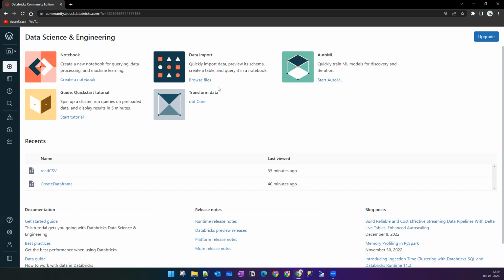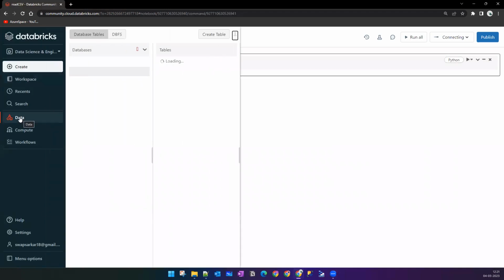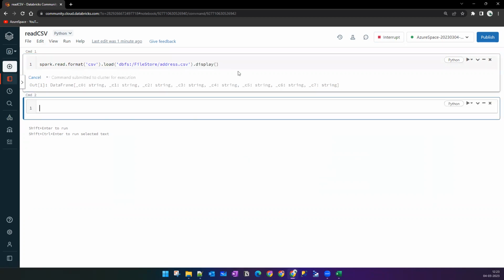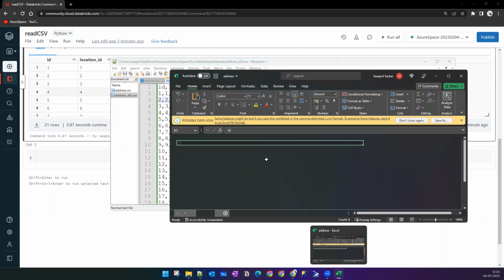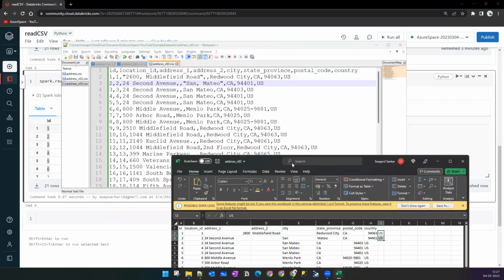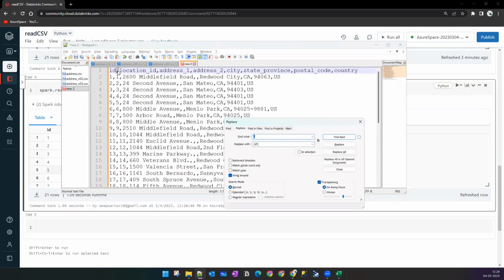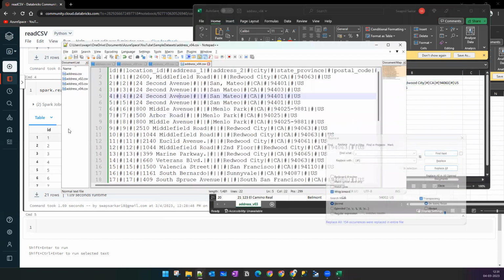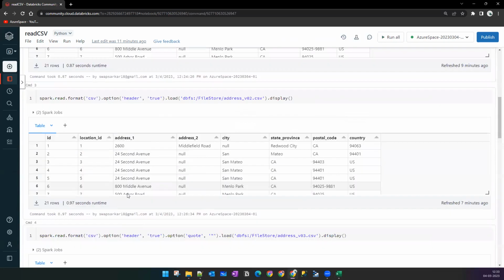02-PySpark: Read CSV Files with various options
This videos is about reading csv files using Azure Databricks and loading them in a dataframe. Also, discussion on various options supported by spark while reading a csv file.

Modify the playback Speed according to your convivence.